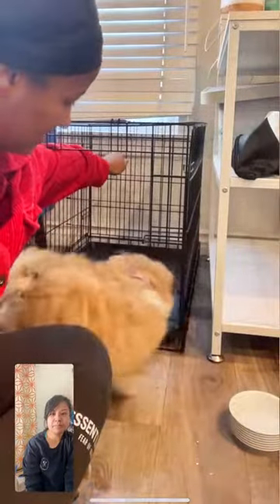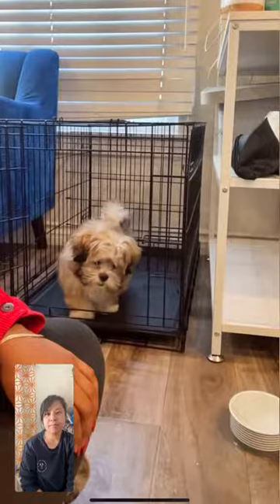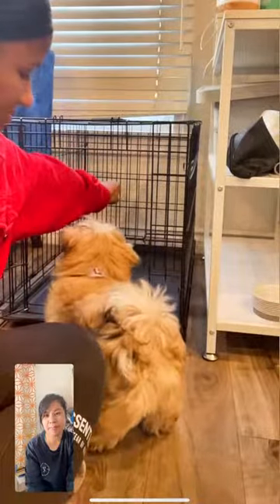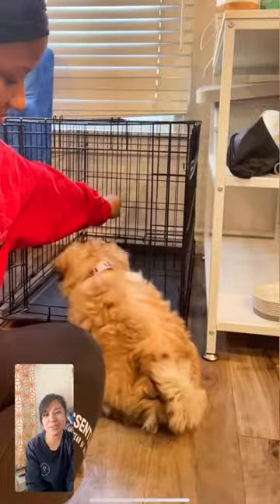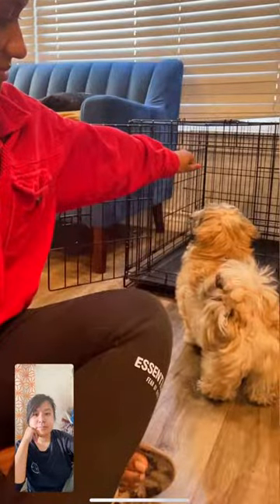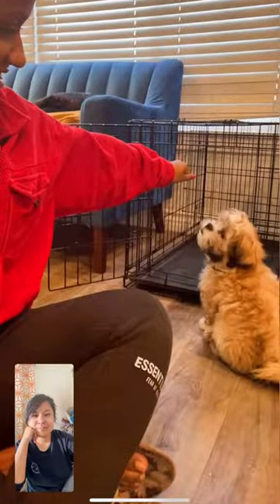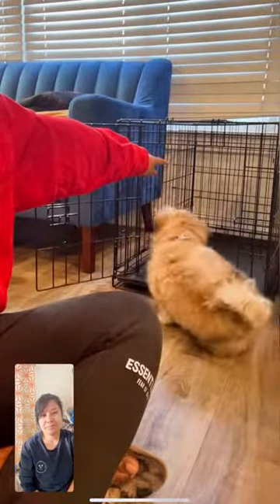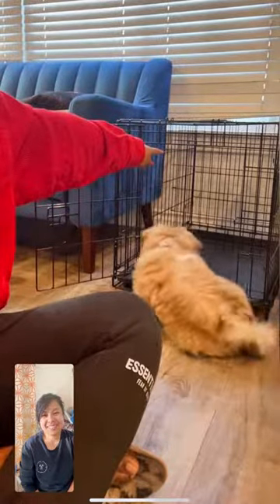Just a sneak peek on what a virtual training session might look like! Here we’re working on some cra